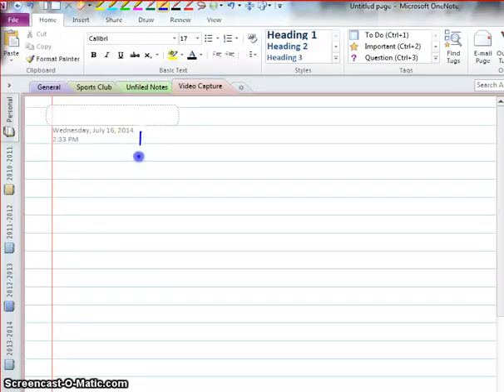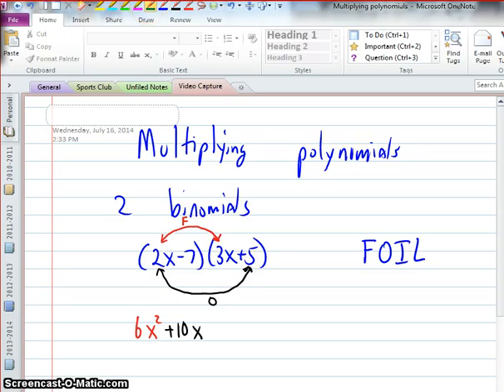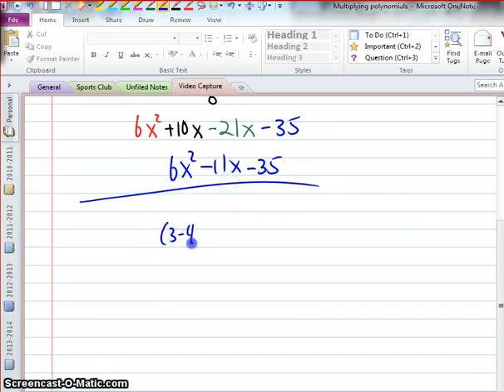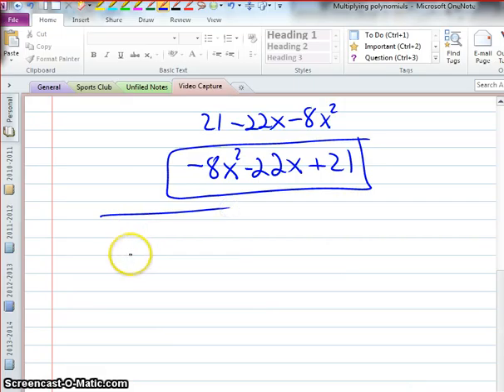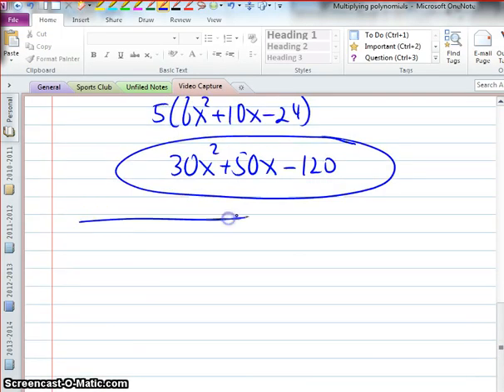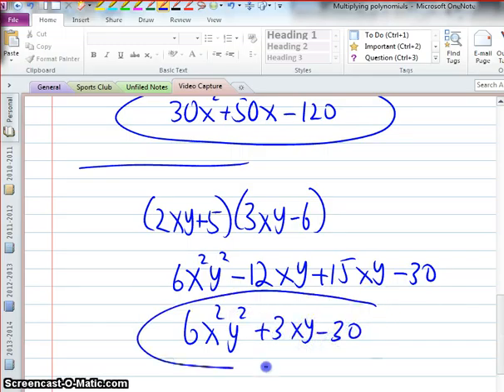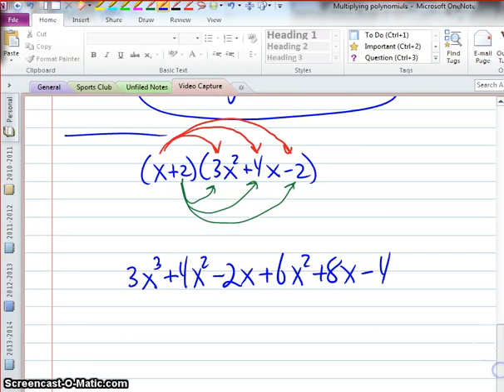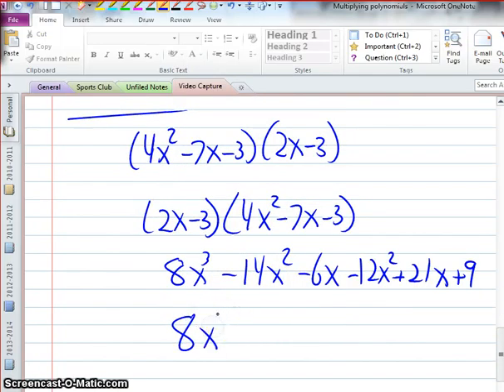24 Multiplying polynomials